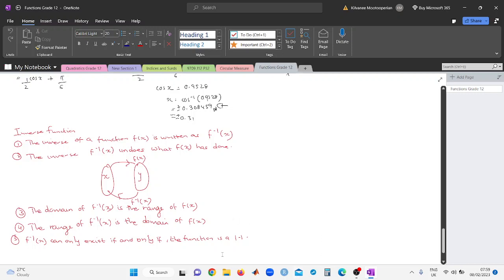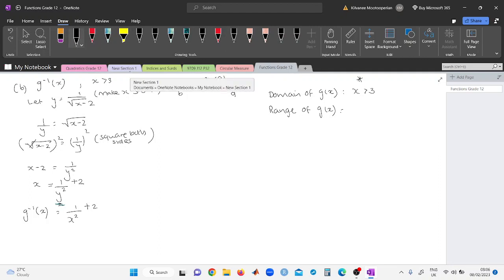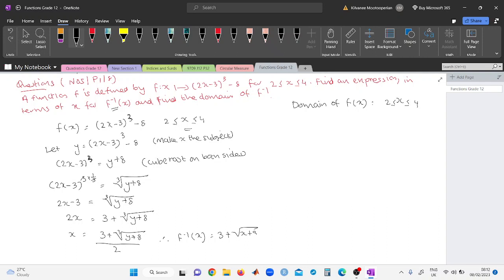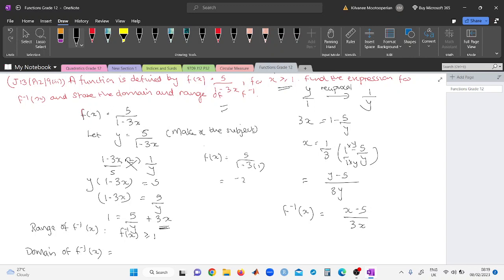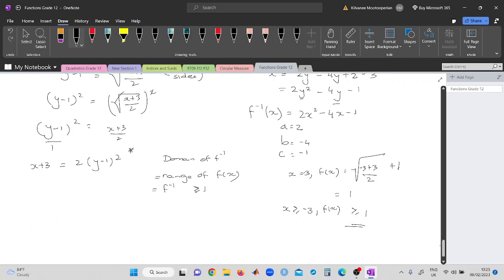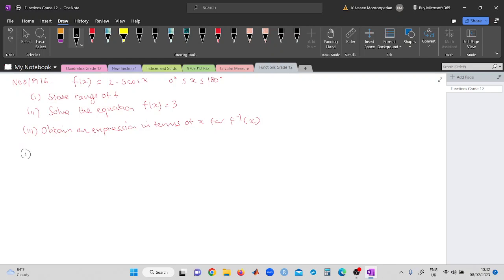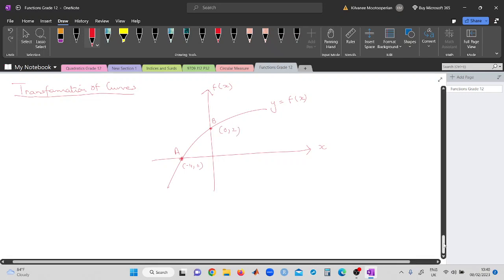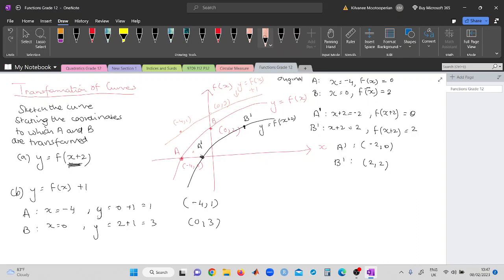Functions (Part 2)